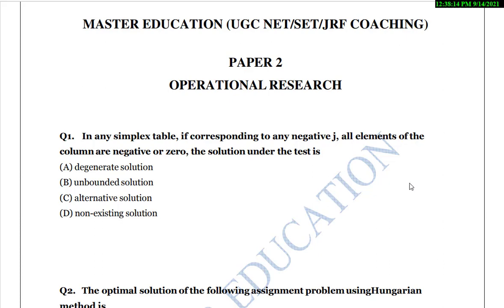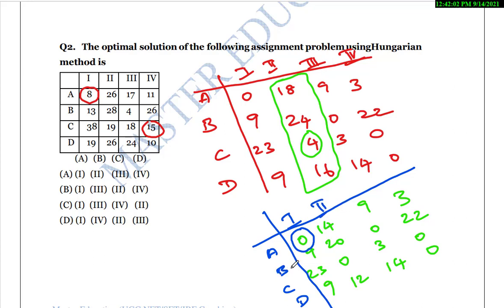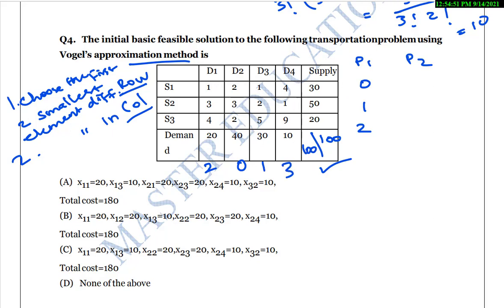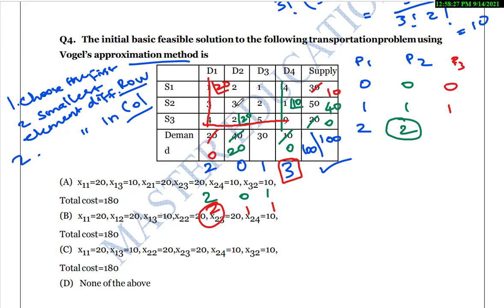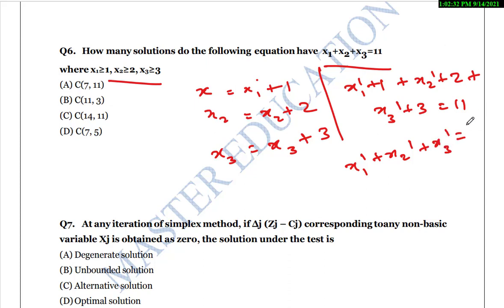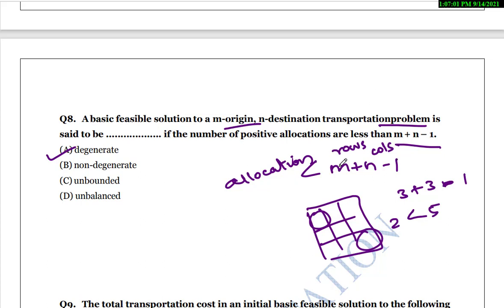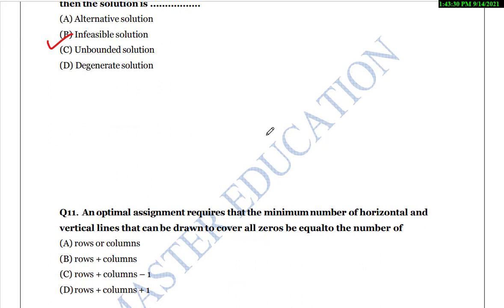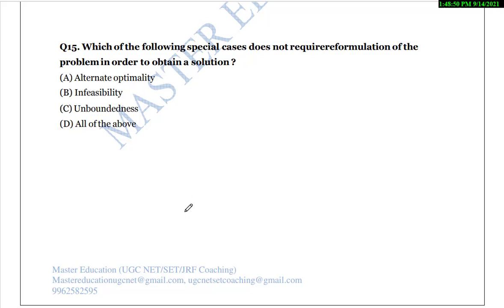Operation Research MCQ | UGC NET Computer science